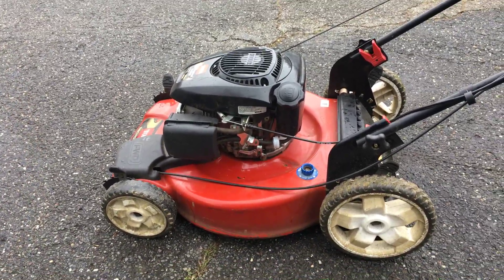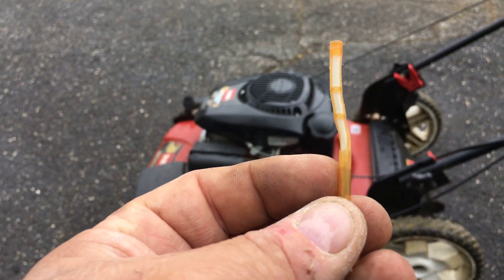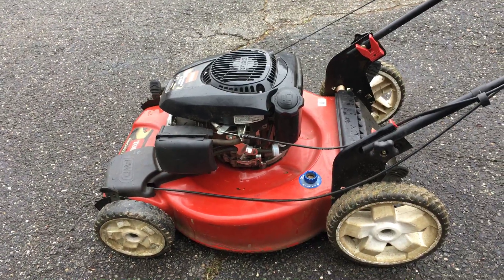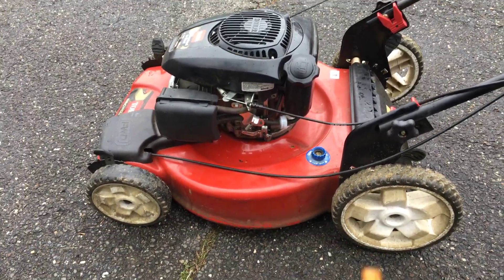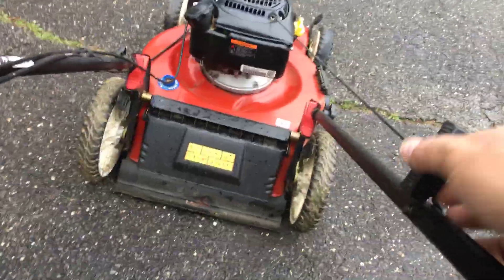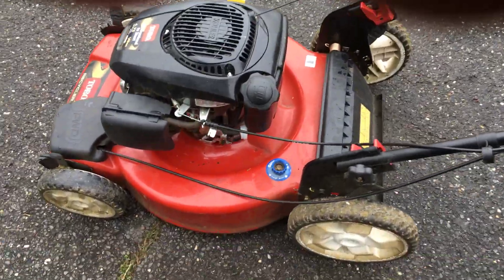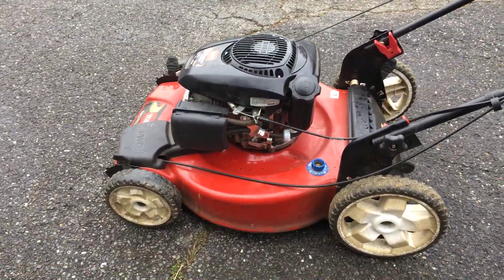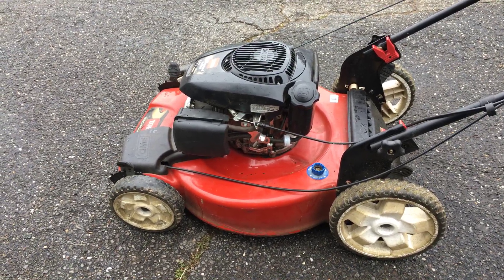Kohler carb for toro recycler FIXED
Get RID of that lousy noodle-looking fuel strainer/filter at the tank barb!